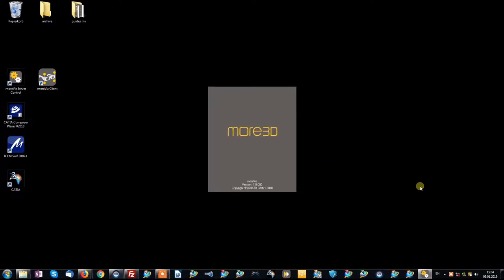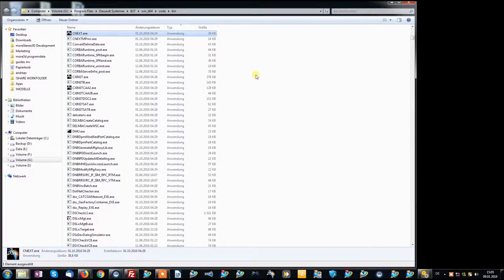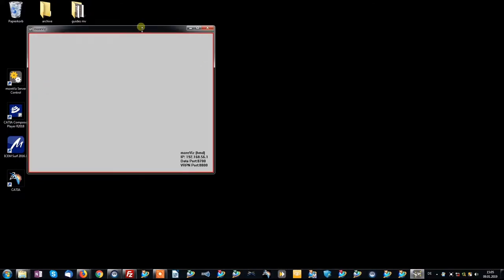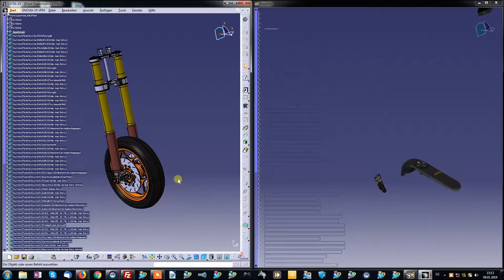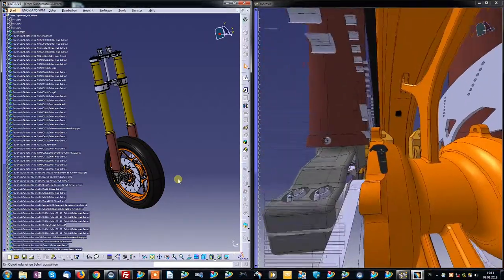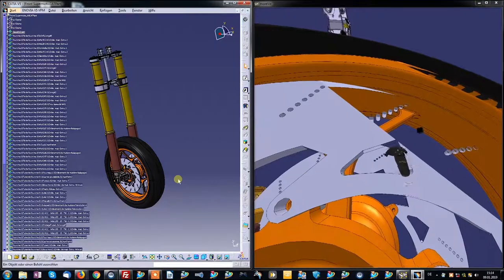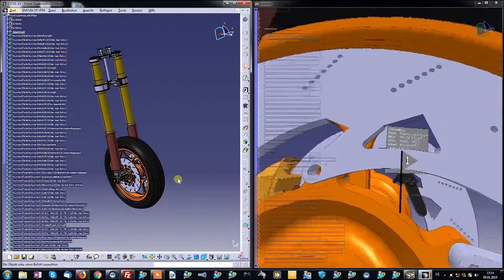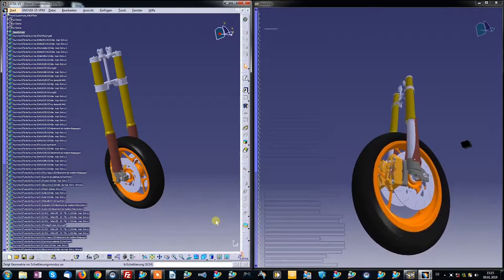Catia / Delmia in Virtual Reality with the moreViz VR Bridge Software by more3D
more3D is the German Virtual Reality and 3D Stereo Expert. With our moreViz Software you are enabled to live-bridge your Catia and Delmia software, amongside many other software packages, into full feature 3D VR - on Oculus Rift, HTC Vive and Windows Mixed Reality Headsets. Additionally, of course, we can also power your 3D Stereo Powerwall and CAVE, bringing true next-gen visualization to your next CAD project. No conversion, no adaption, no learning Curve - moreViz is a plugin for your CAD to directly show your app in Virtual Reality. Be part of the Industry 4.0 revolution, today with the moreViz VR Bridge Software.